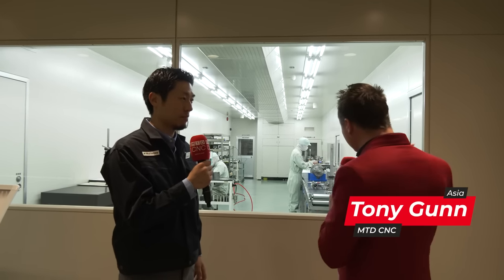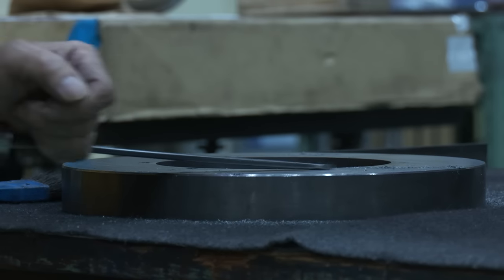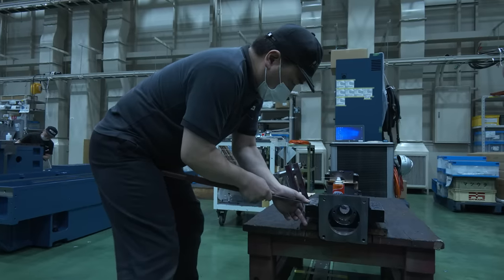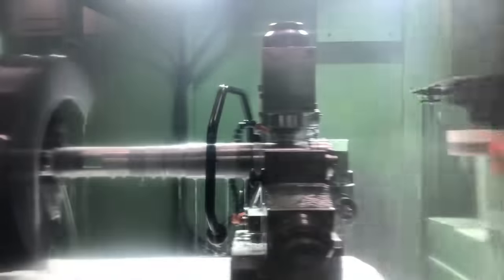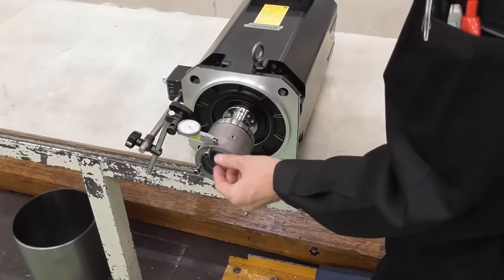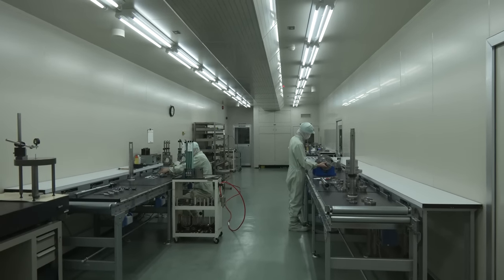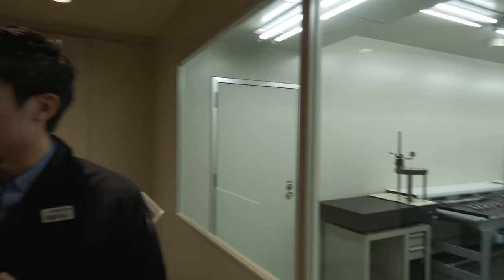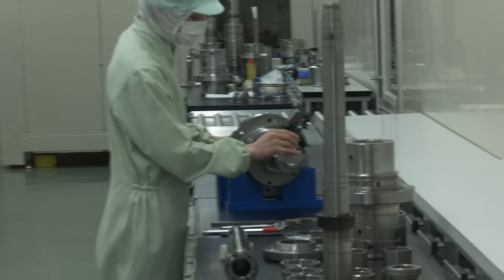Matsuura’s impressive spindle clean room ensures reliability, precision, and performance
MTDCNC is in Japan to check out Matsuura’s spindle clean room and the dedication of the company towards quality, precision, and reliability. Tony of MTDCNC interviews Yuto of Matsuura to find out more about ensuring spindle performance through an impressive, well-established, and temperature-controlled clean room. Yuto shares the significance to measuring every single bearing of the shaft and ensuring the reliability, rigidity, and performance that Matsuura are known for. Hear more from Yuto on how Matsuura achieve phenomenal air quality and what that means towards spindle performance.

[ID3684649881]